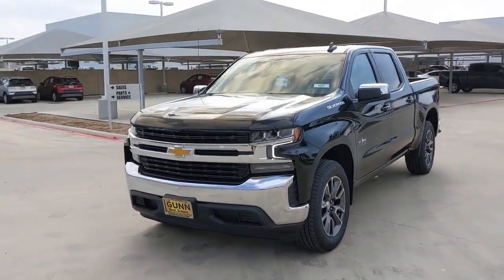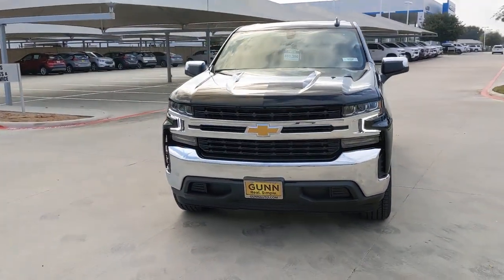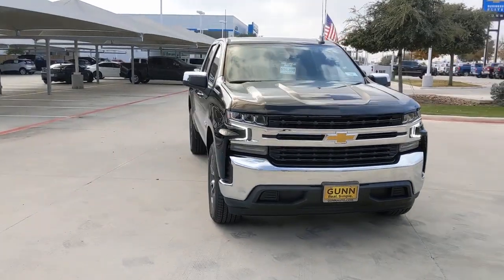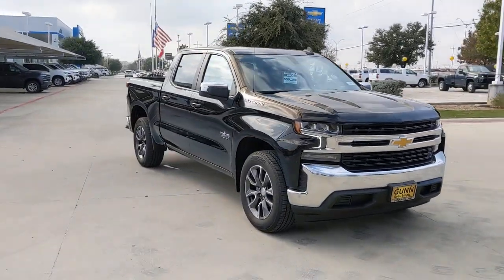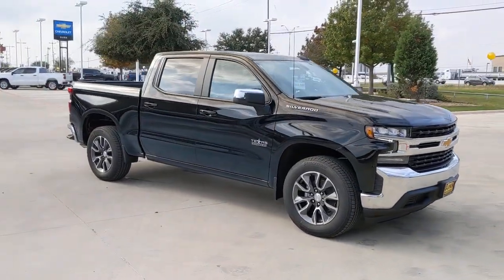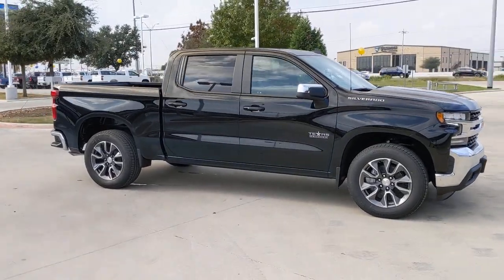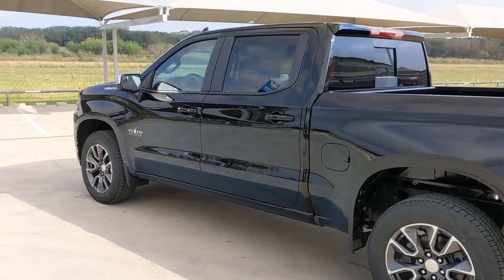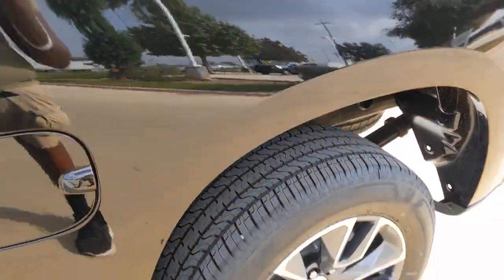2022 Chevrolet Silverado 1500 LTD San Antonio, Houston, Austin, Dallas, Universal City, TX C220262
2022 Chevrolet Silverado 1500 LTD
2022 Chevrolet Silverado 1500 LTD LT - Stock#: C220262 - VIN#: 3GCPWCED6NG129664

Gunn Chevrolet
12602 IH 35 North

2022 Chevrolet Silverado 1500 LT